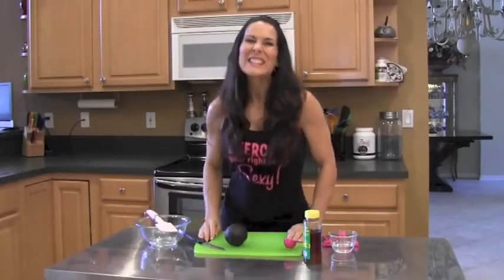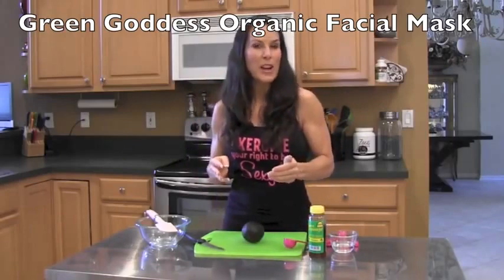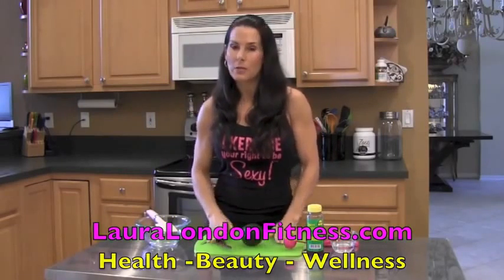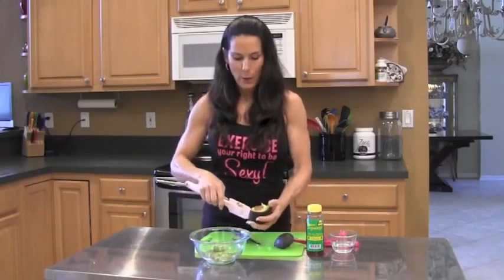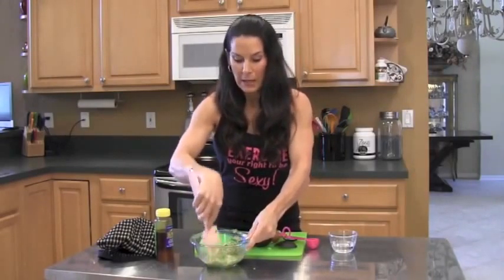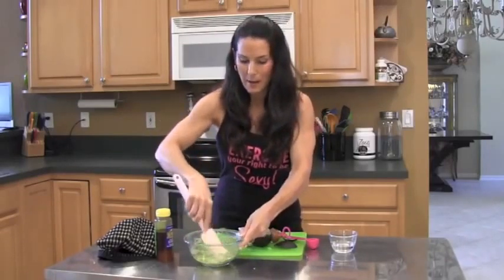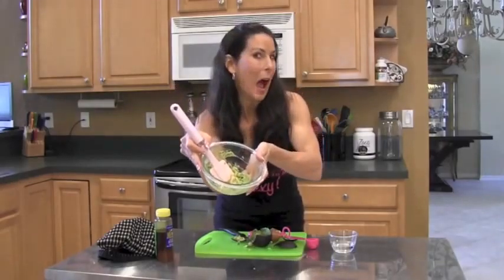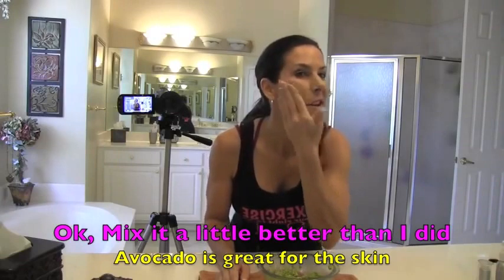Health || Home made organic avocado mask with Laura London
Home Made Organic Avocado Mask with Laura London